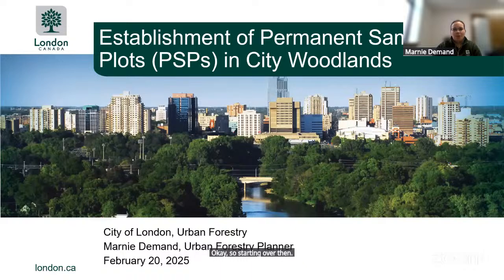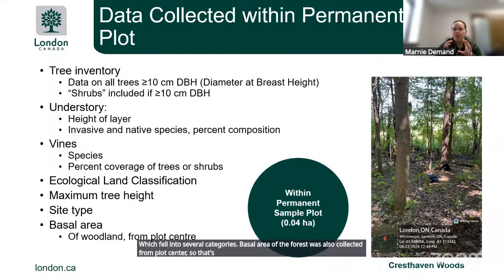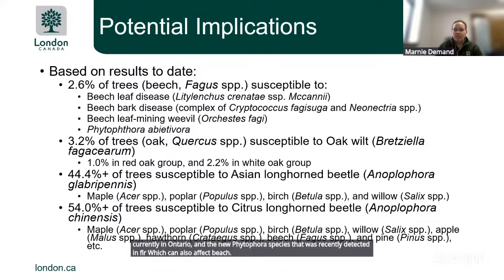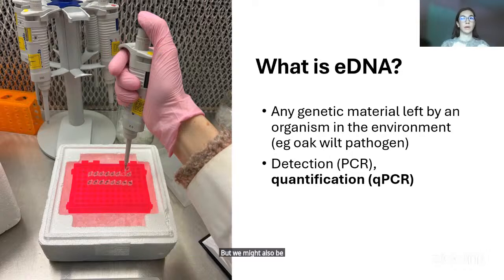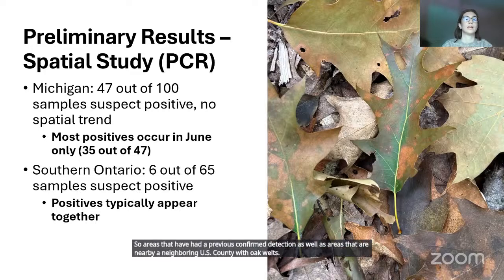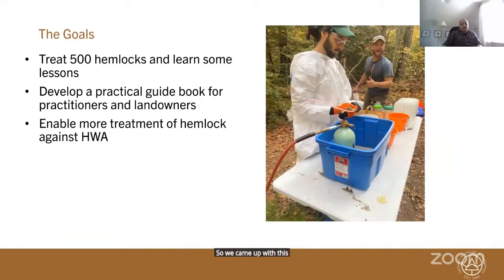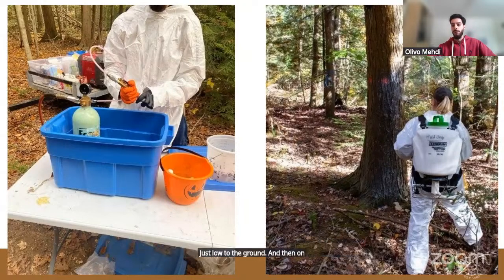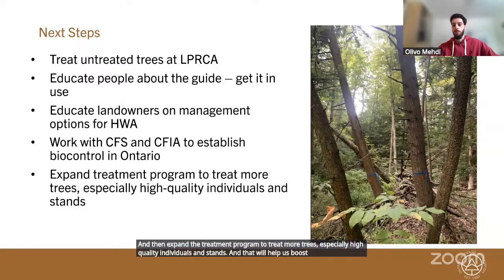Forest Pests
00:00 Opening Remarks
1:00 Marnie Demand; Long-term monitoring in park woodlands
19:10 Cailyn Carscadden; Improving Early Detection of eDNA Surveys for Oak Wilt
38:02 Glen Prevost and Olivo Mehdi; Saving Hemlock